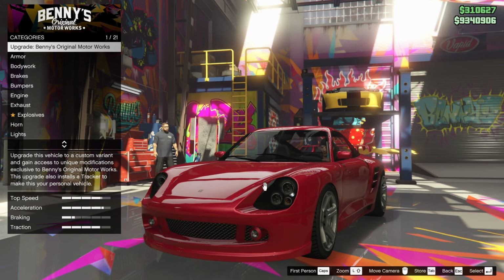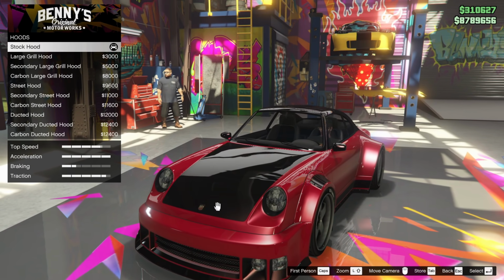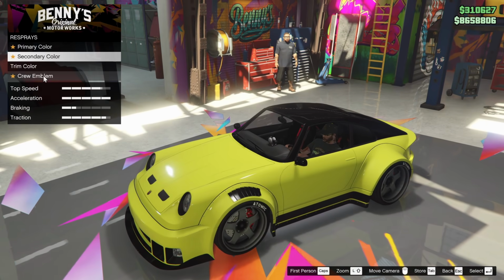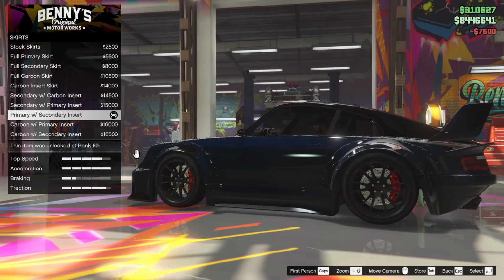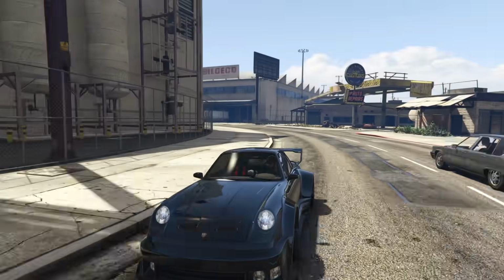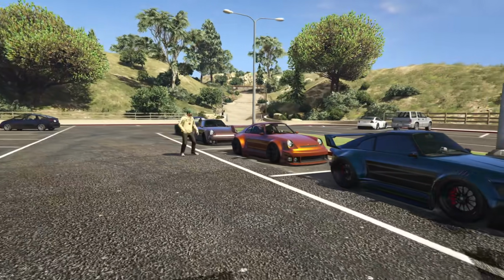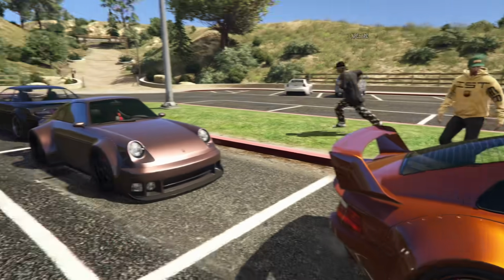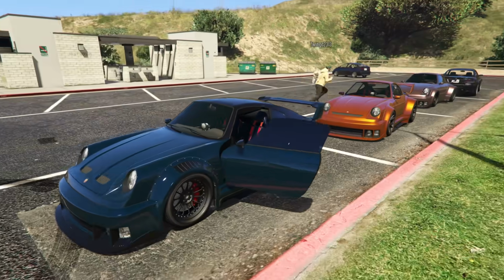Pfister Comet Retro Customization Battle ft. @NoProblemCheating @twingo.mp4 | GTA Online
Today my good friends npc & twinge decided to battle it out while customizing the Pfister Comet Retro Custom in GTA Online!

Halo 3 - One Final Effort

COD MW2 - Endgame

COD BO1 - Main Theme

Halo Reach - Main Theme

Halo 3 - Never Forget

SOCOM Combined Assault - Loadout Theme